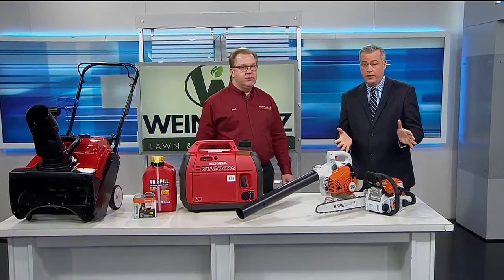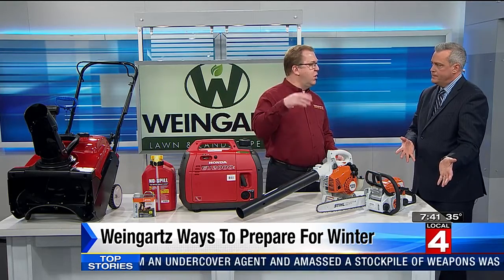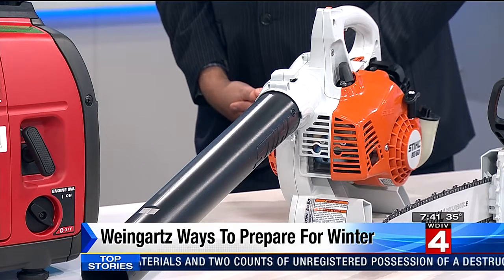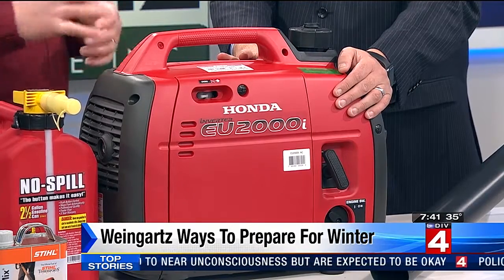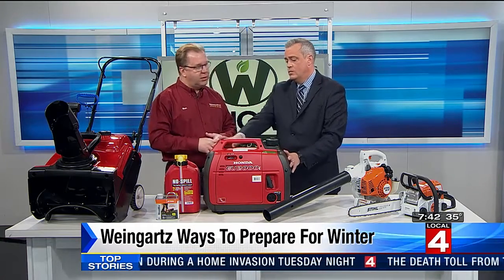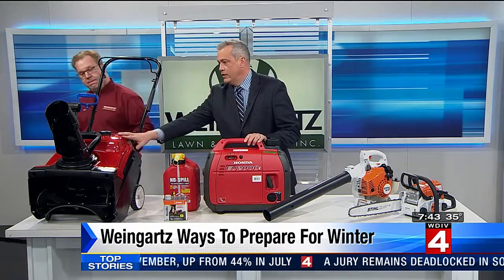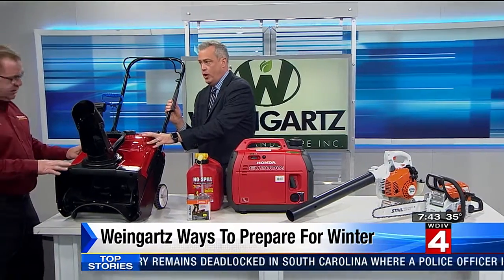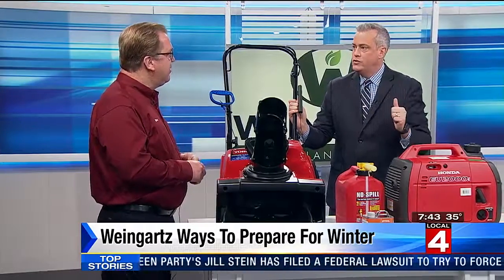Weingartz helps you gear up for winter weather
When it comes to winter storms, are you doing everything you can to get ready for heavy snow and prevent possible weather damage?